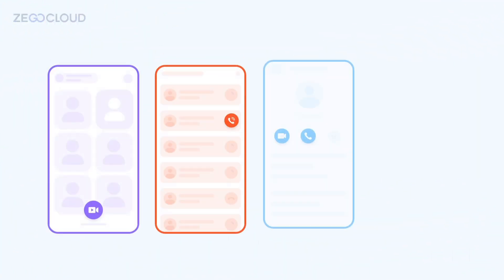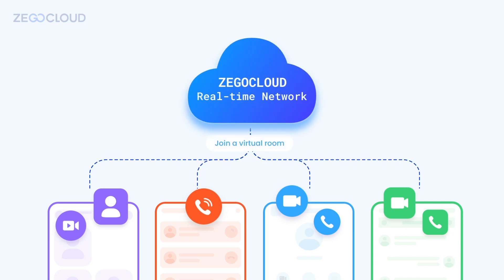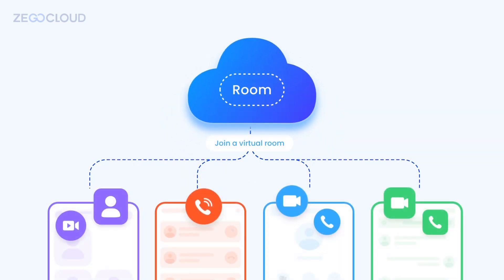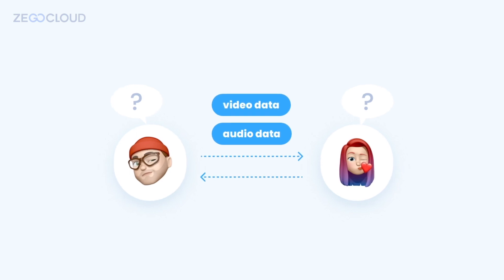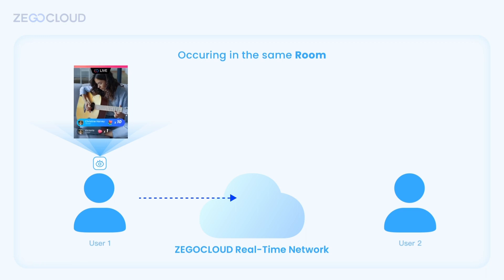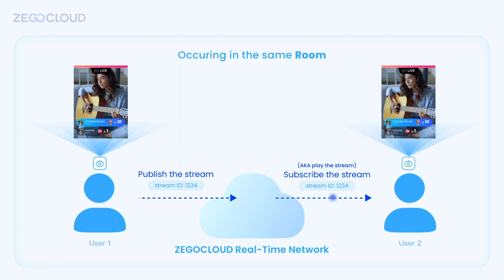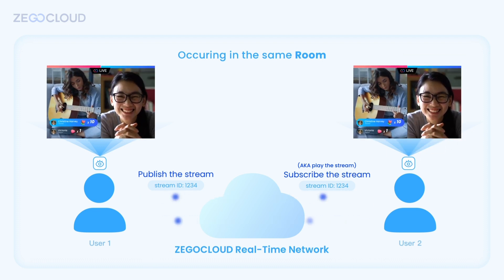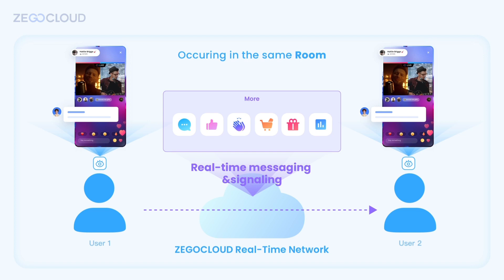ZEGOCLOUD Key Concept Intro: What is Room/Stream/Real-time messaging & signaling?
In this video, we will introduce you to some basic concepts of audio and video transmission, making it easier for you to integrate ZEGOCLOUD products.

0:03 - Room (AKA channel, virtual space)
0:28 - Stream
1:05 - Real-time messaging and signaling